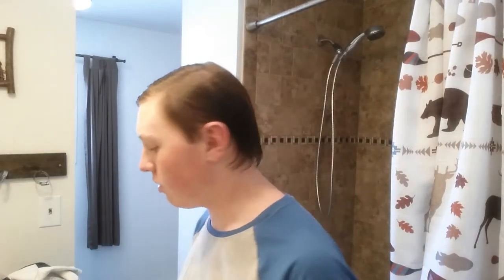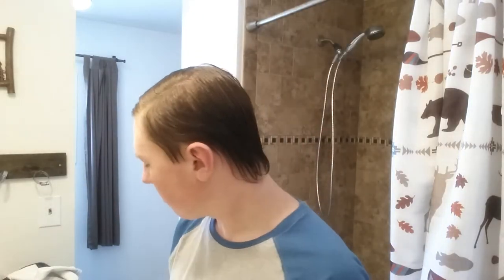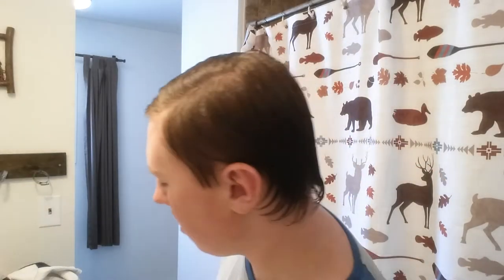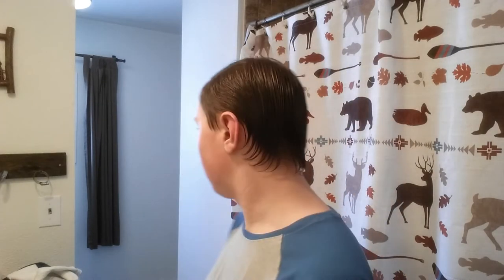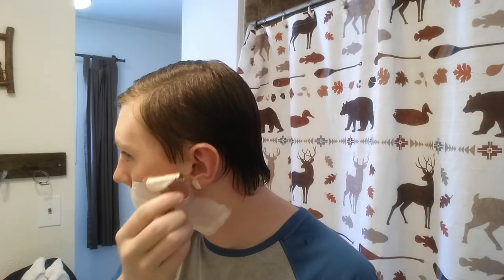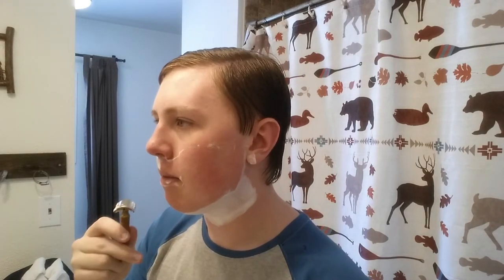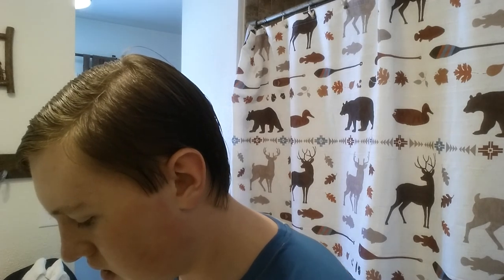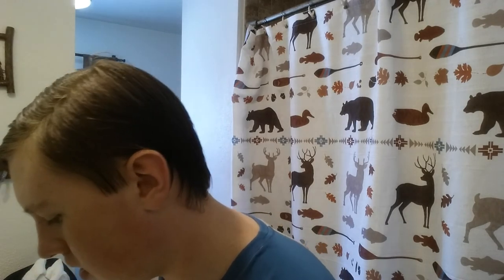A new aftershave!